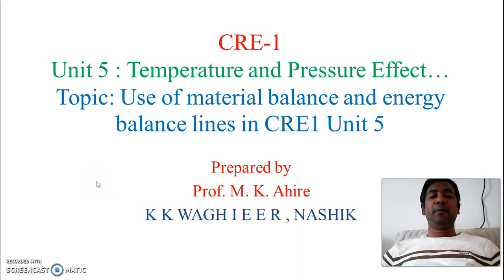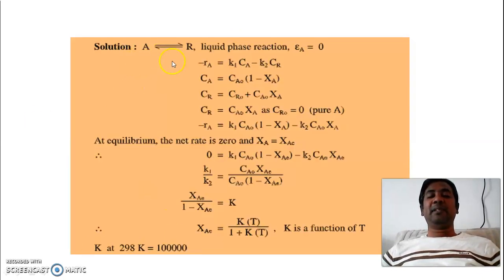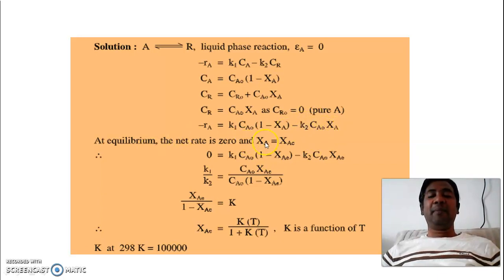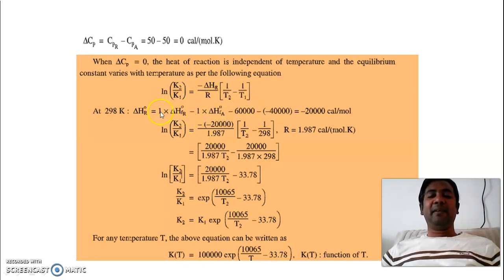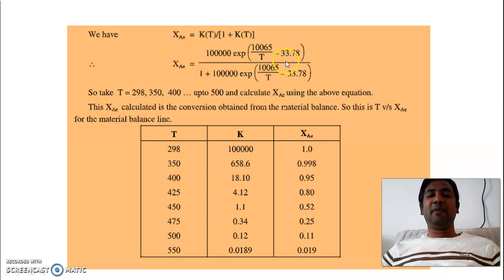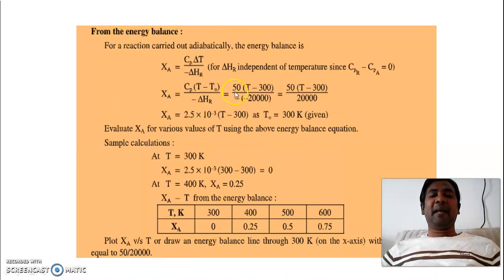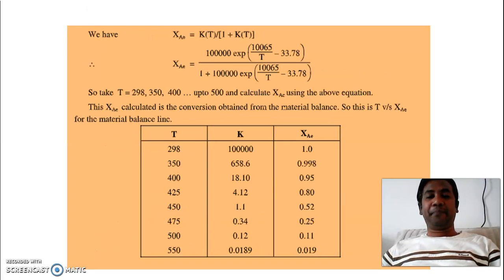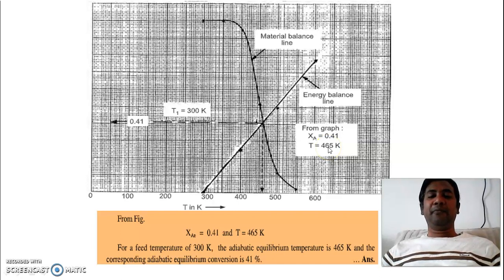Use of material balance and energy balance line to find equilibrium conversion and temperature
Use of material balance and energy balance line to find equilibrium conversion and temperature step by step with the help of numerical